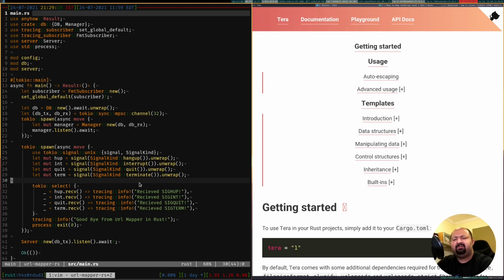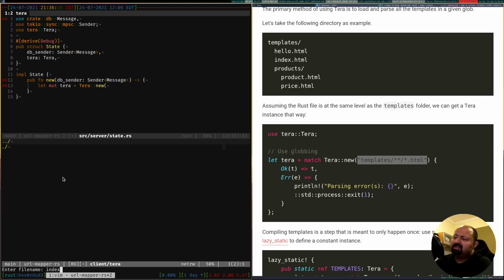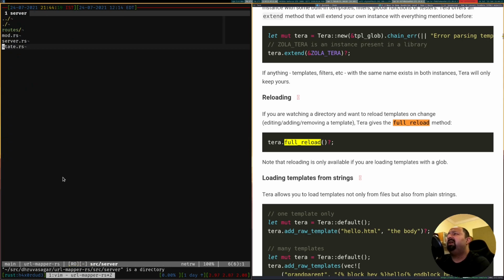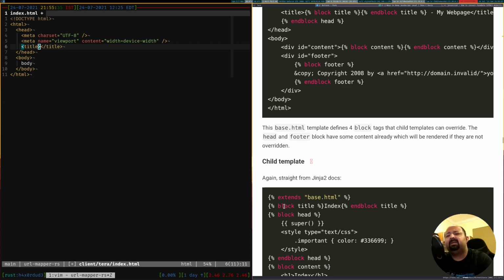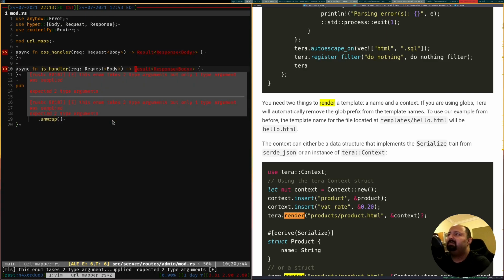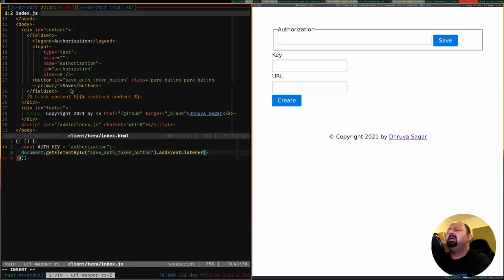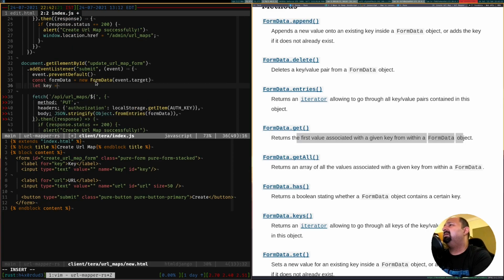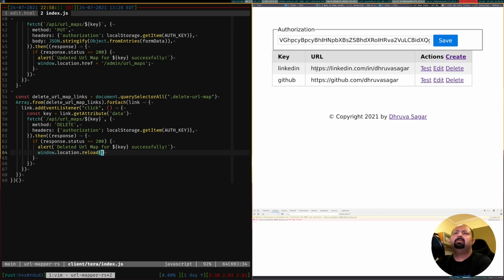Building a Web Application with Rust - Part X - VanillaJS FrontEnd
In this series we will go about gradually developing a web application, a simple Url Mapper service with a proper restfull API.

In this Part X we look at how to serve HTML from our rust application and build a front-end using vanilla javascript